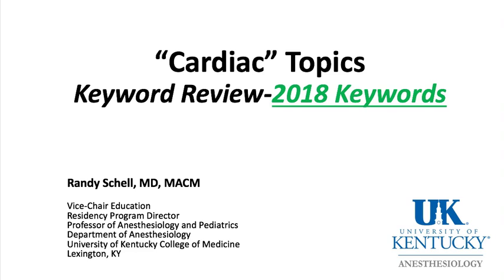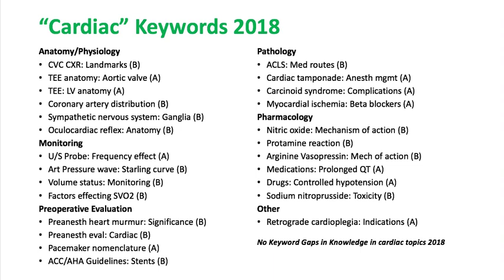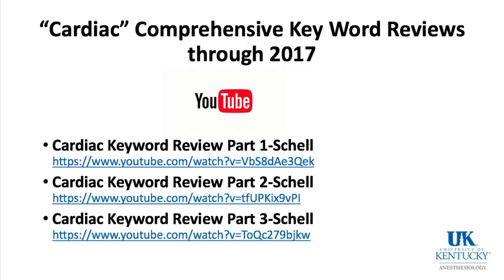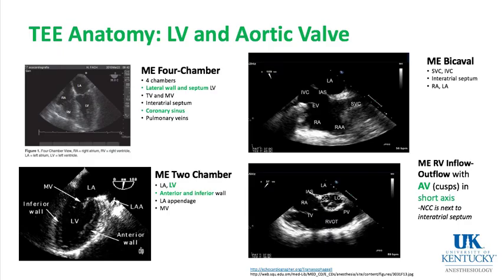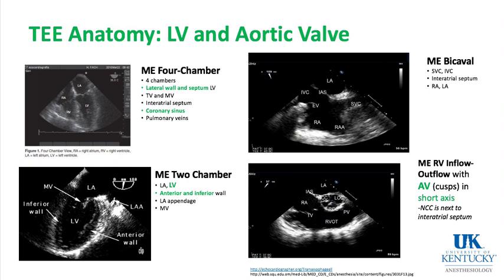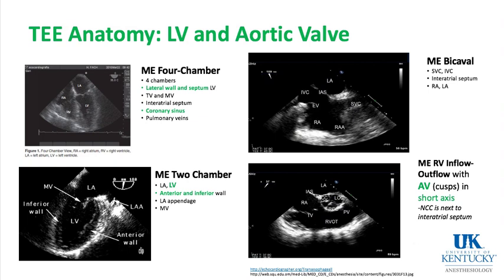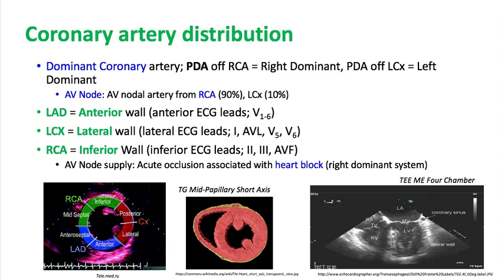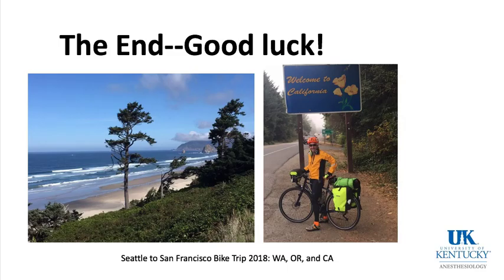Cardiac Keywords 2018 - Dr. Schell